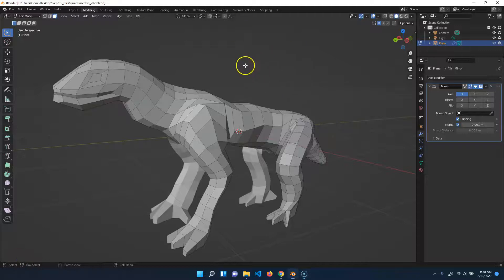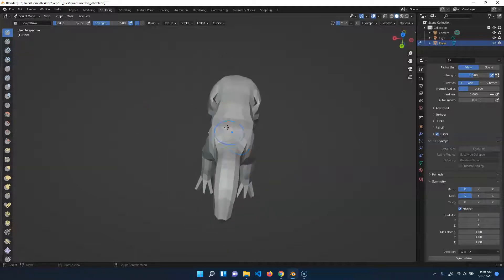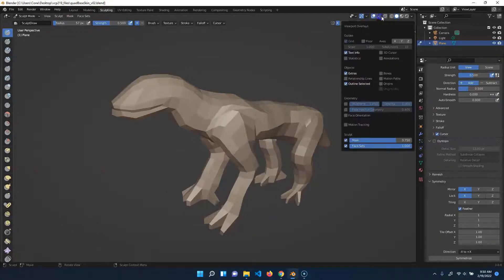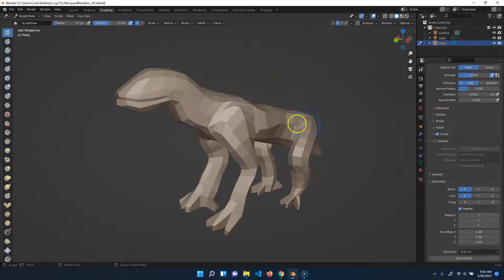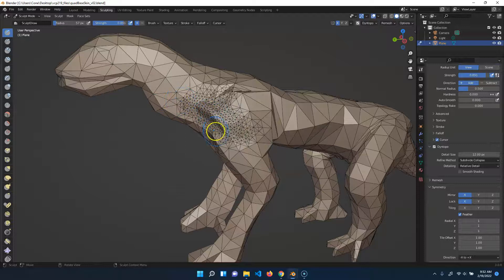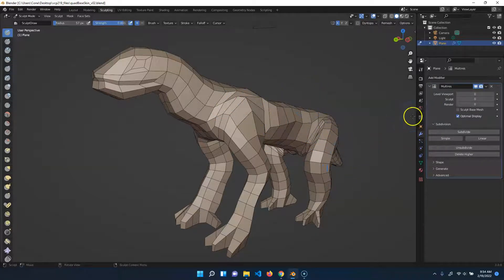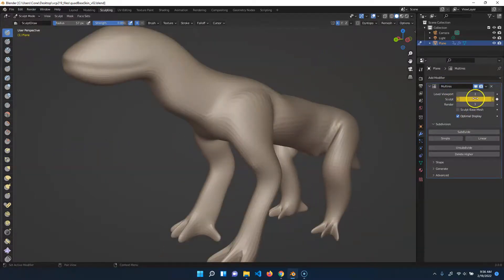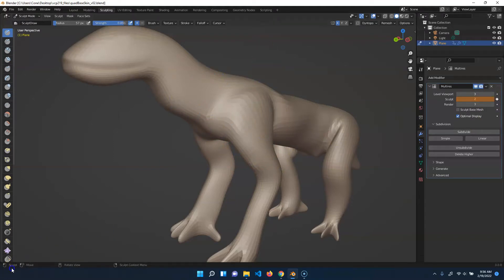3D Character Creation Blender Sculpting Introduction